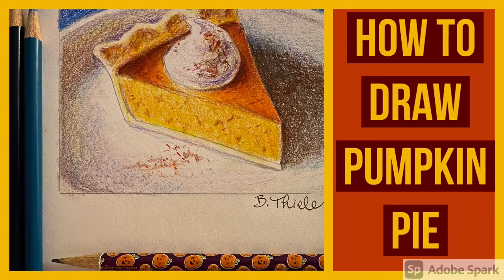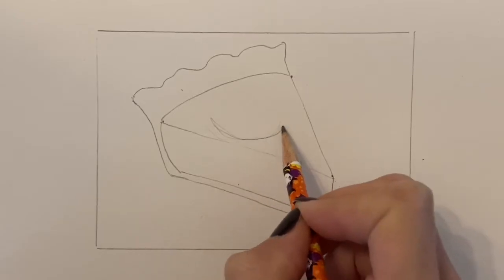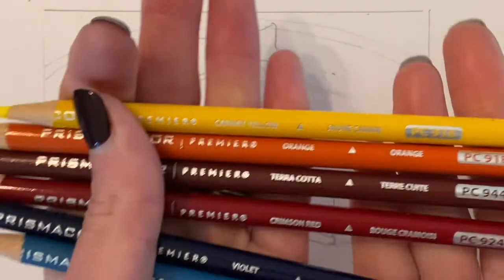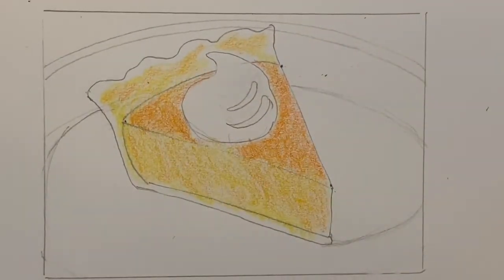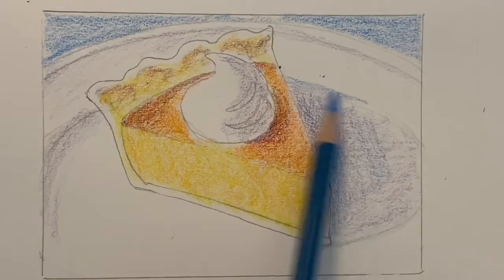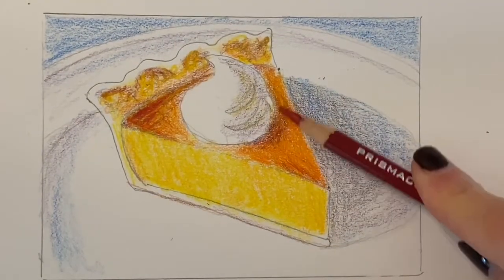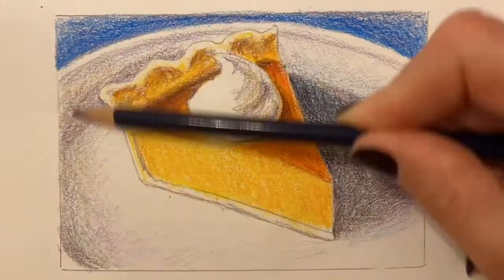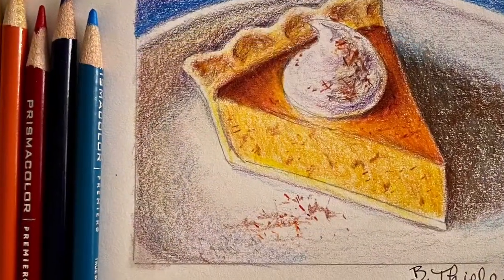How to Draw Pumpkin Pie